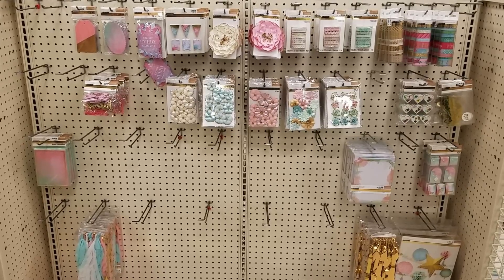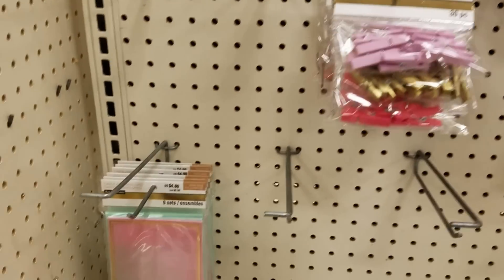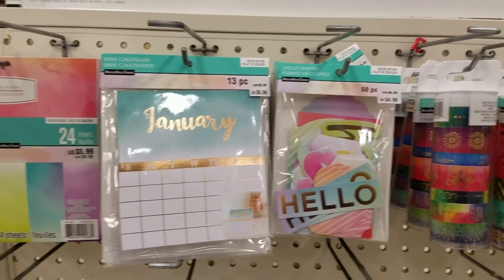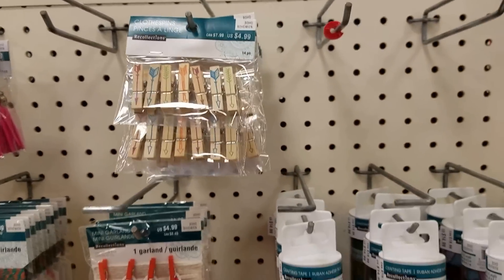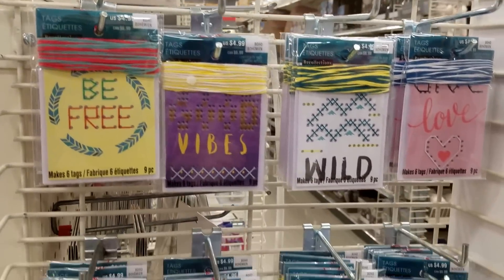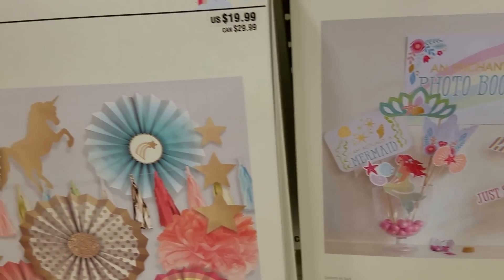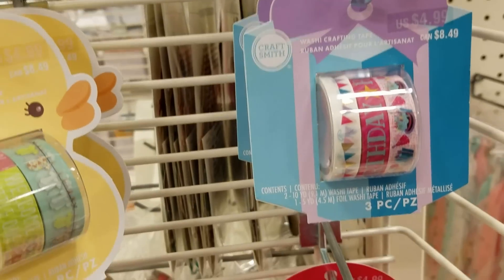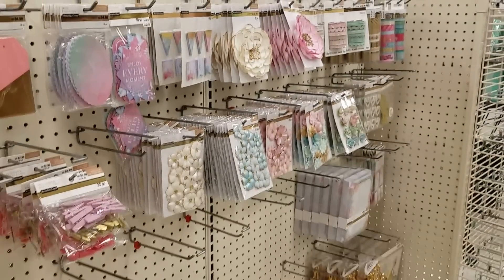🌺 New Michael's Trending 🌺